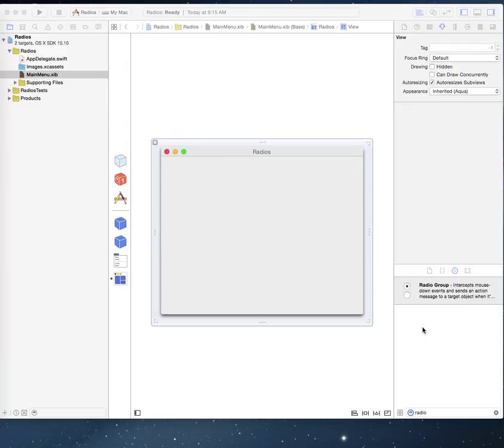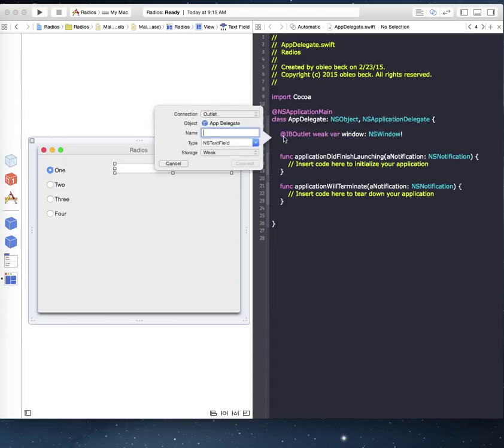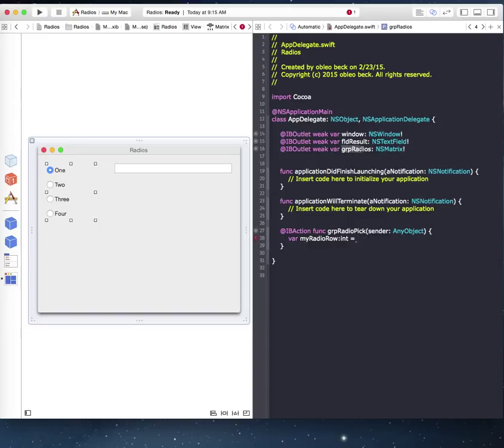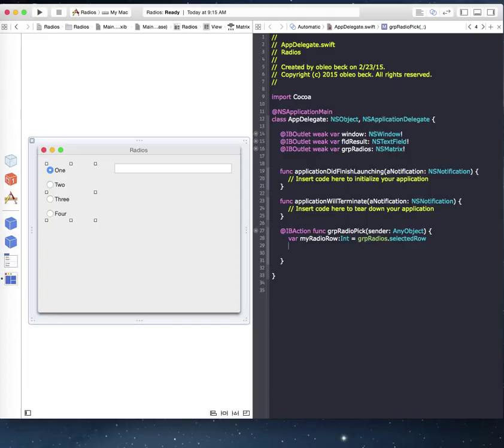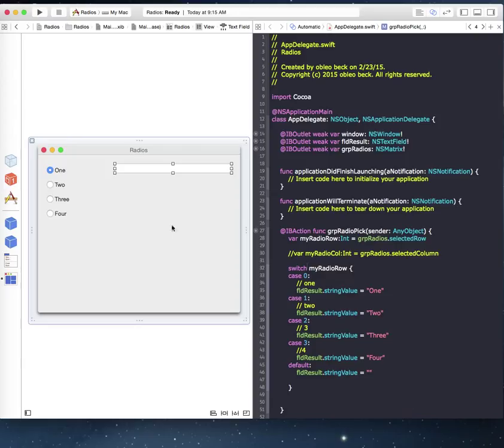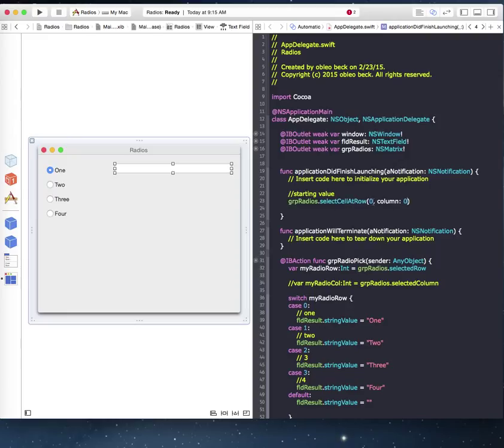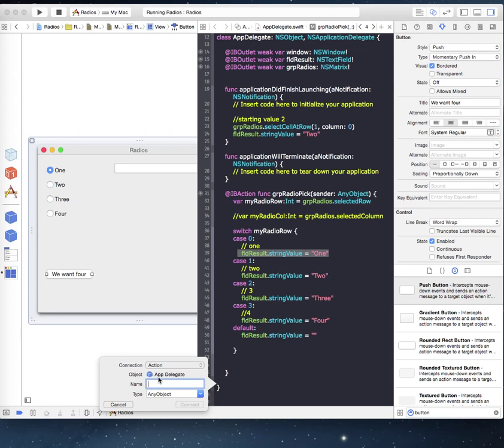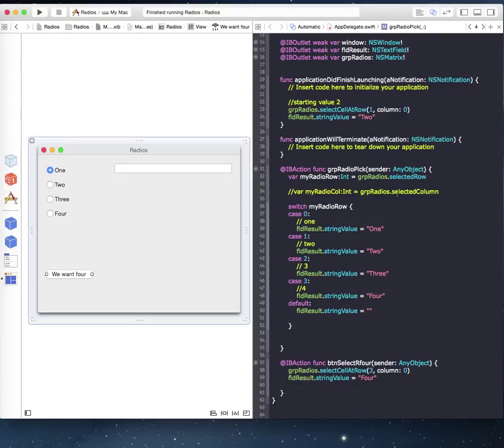Swift for Mac Cocoa: Radio Buttons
How to program Radio Buttons for Mac OS X Cocoa with Swift / Xcode. This video is part of my blog; Interpreted Keystrokes (We uploaded a HD quality video I suggest watching that one to see code the best from the screen capture)